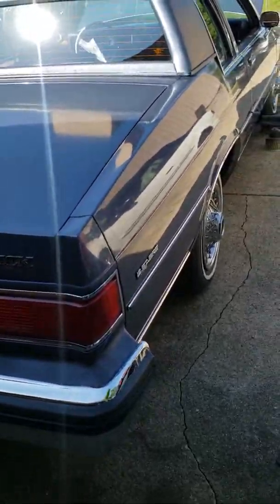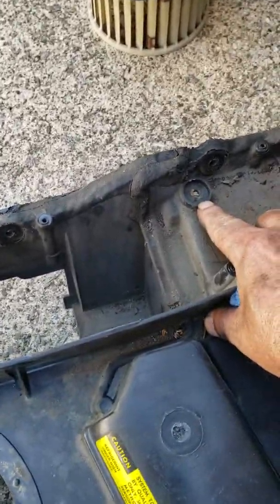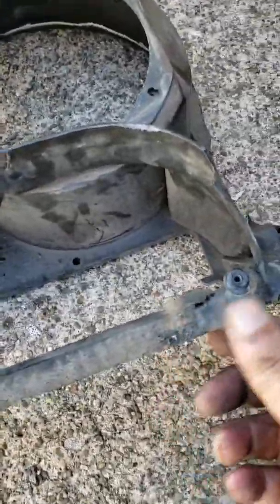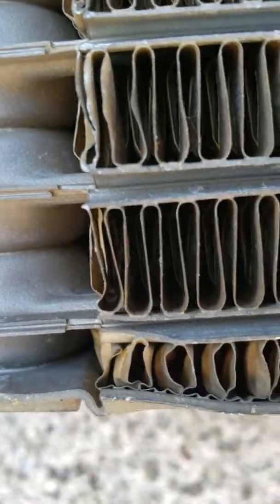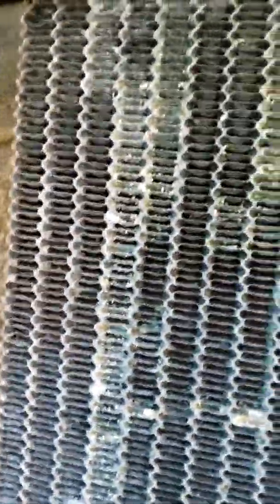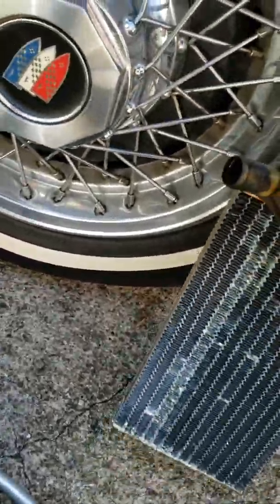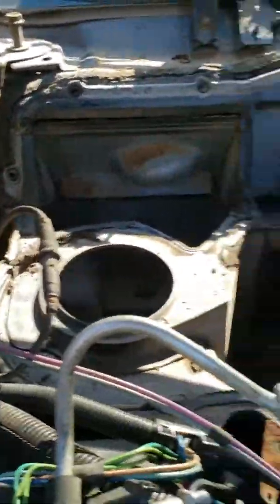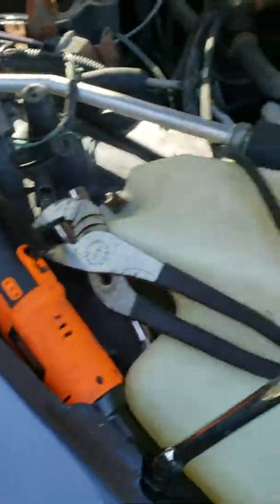84 Buick lesabre heater core